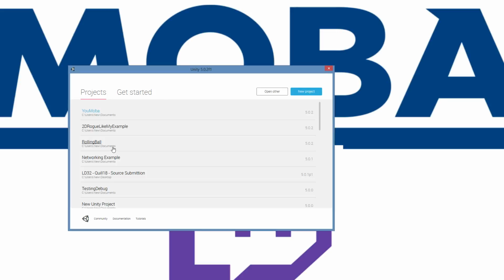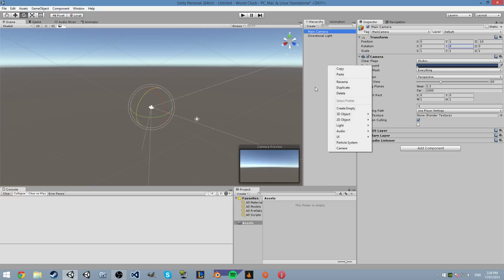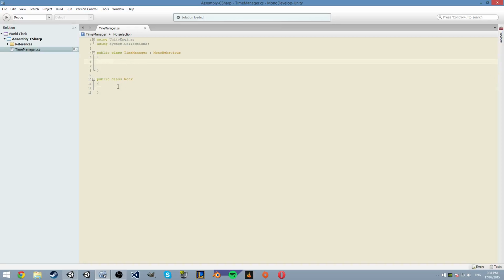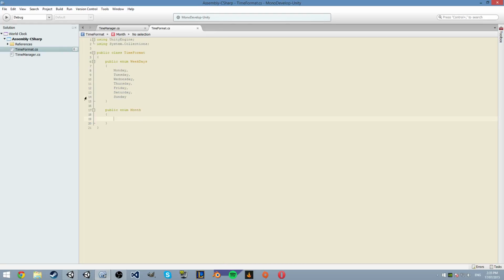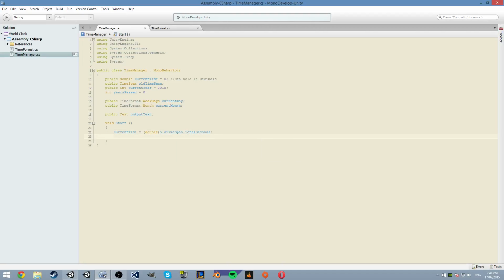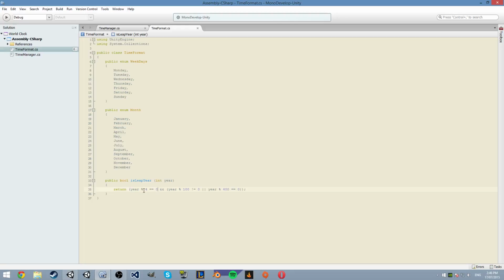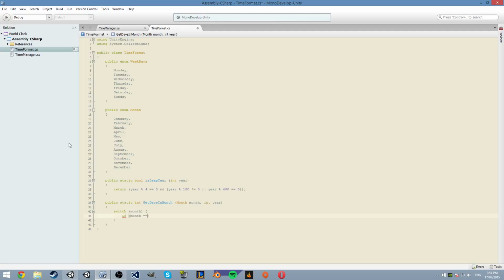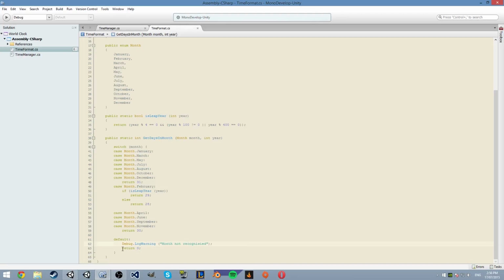Make Coding Fun [XCOM-World Clock 1] [Unity 5 C#]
A clock that will advance at a certain speed and can be extended to upgrade/build things.  It is in the format of allowing Seconds-Minutes-Hours-Days-Months-Years.